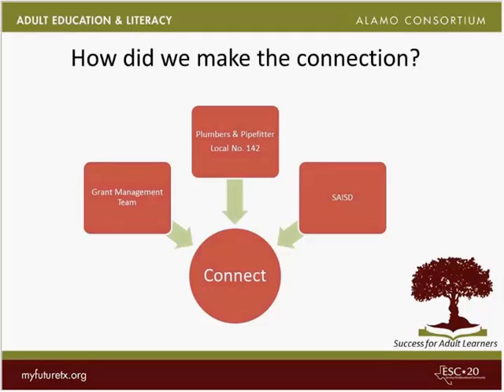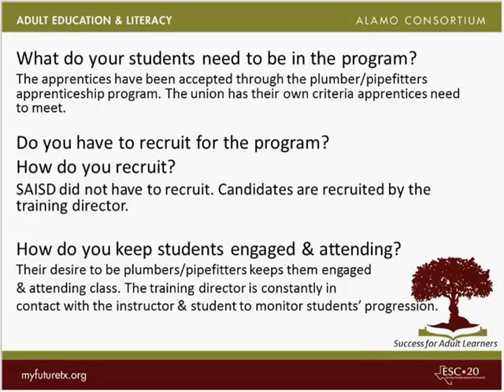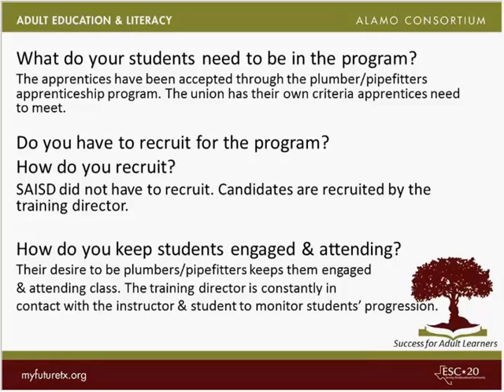SIVC Region 20 Working with Businesses 20180502 1918 1